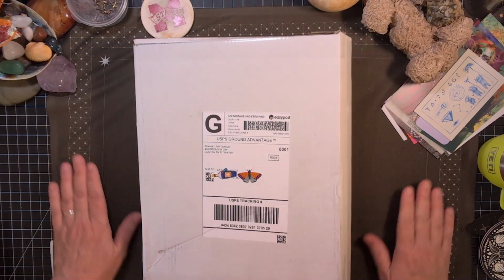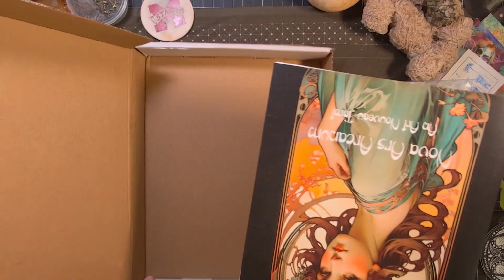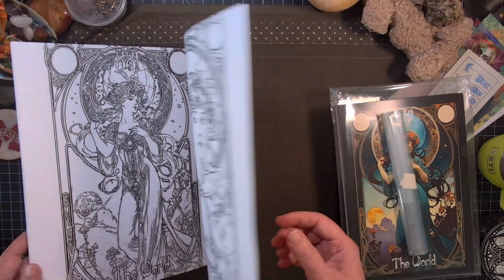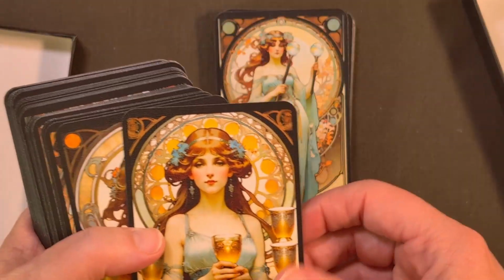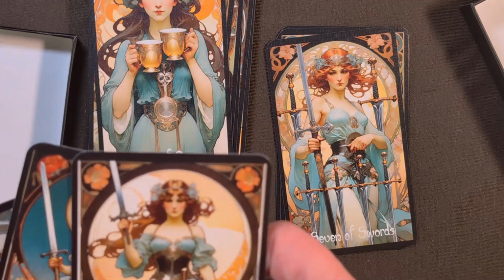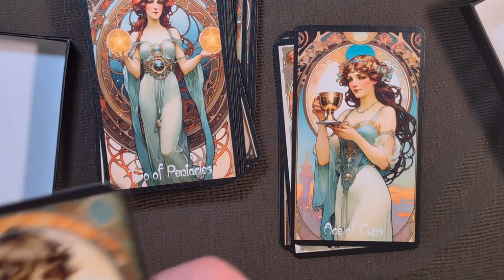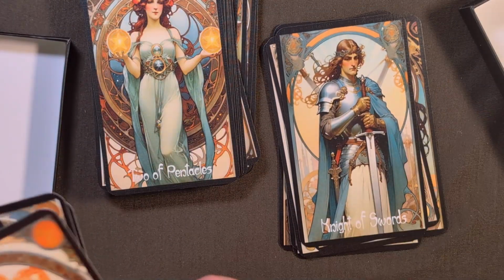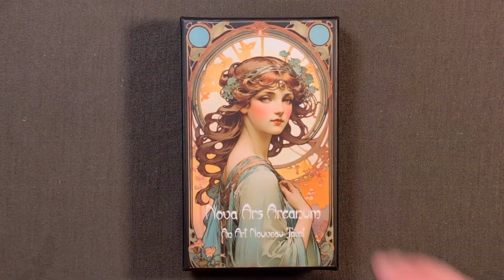Unboxing Novus Ars Arcanum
I backed this on Kickstarter.
Shanna Patterson

The only link I could find was this one.